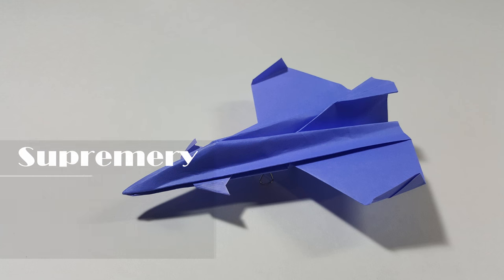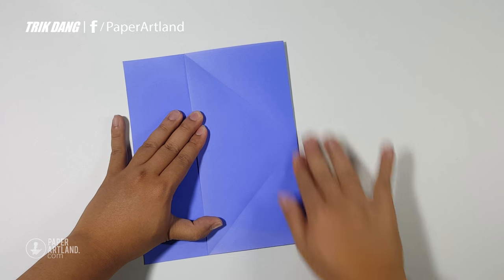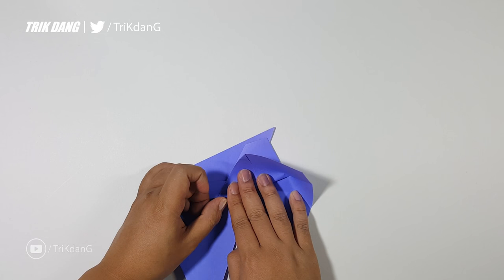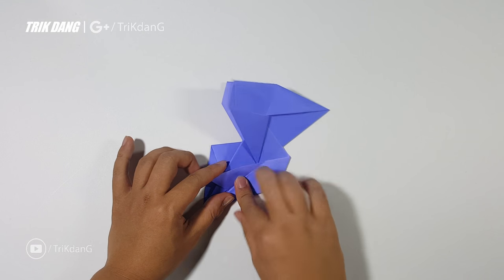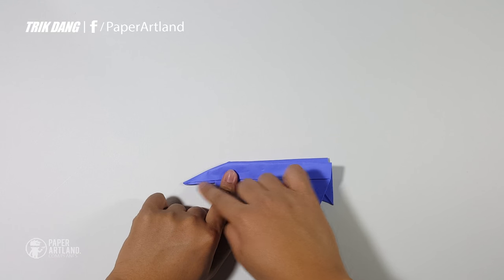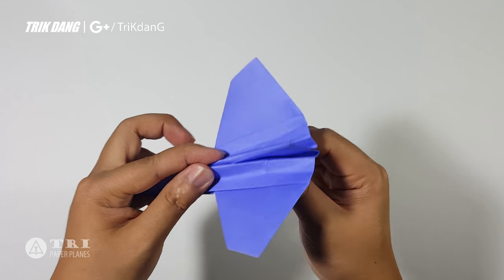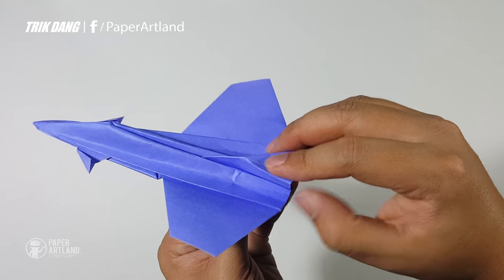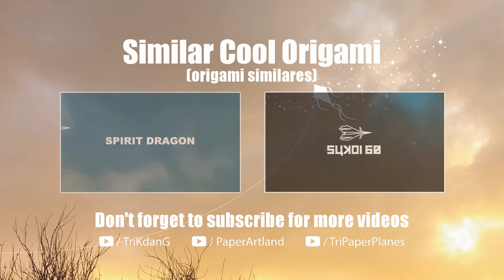How to make a Paper Airplane - FASTEST PAPER PLANE in 2017 | Supremery